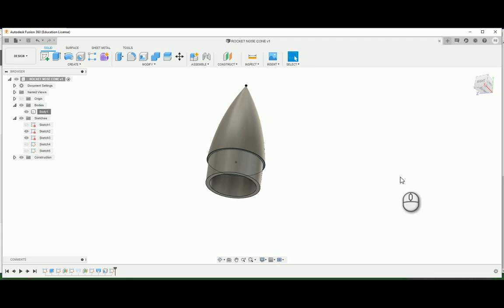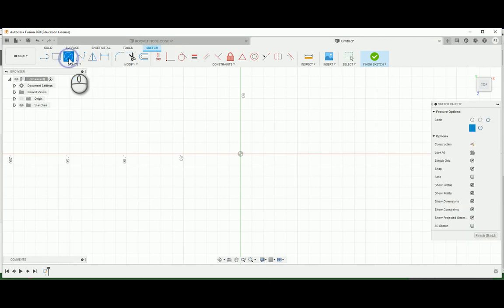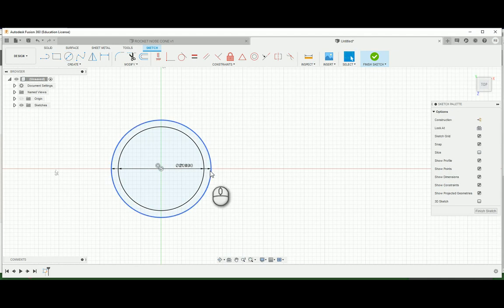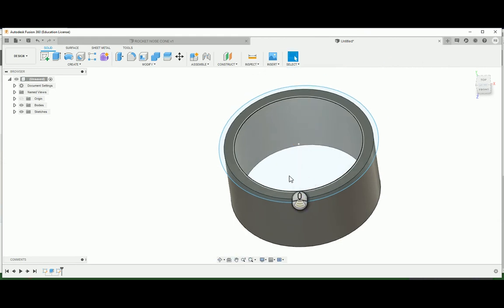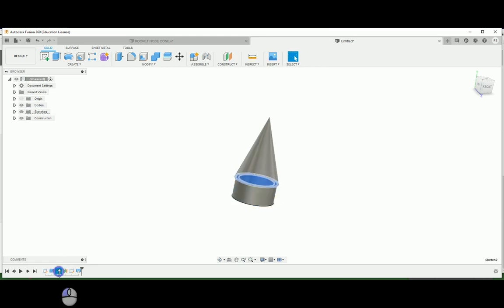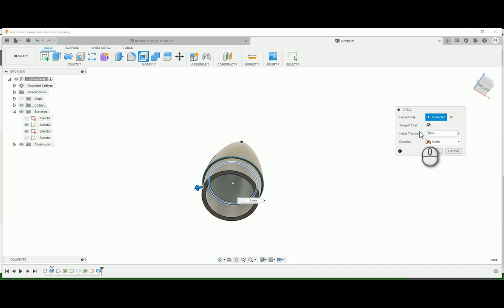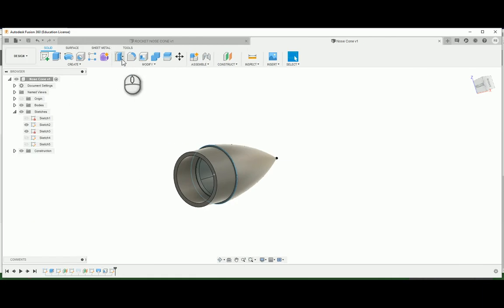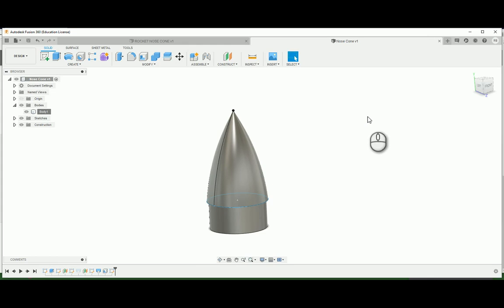Making a Rocket Nose Cone with Fusion 360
This is an introductory video that walks you through a few tools in Fusion 360 to make a nose cone for an air-powered rocket